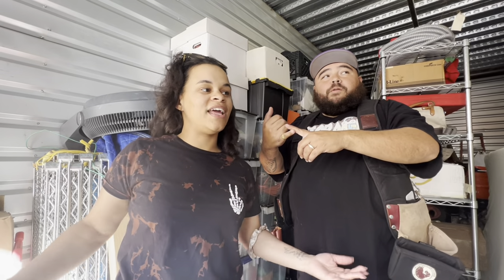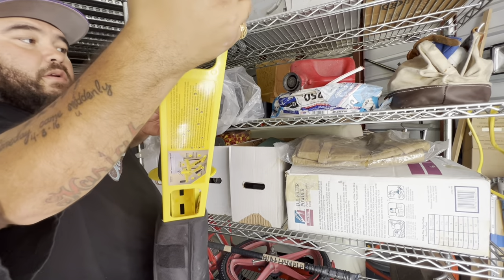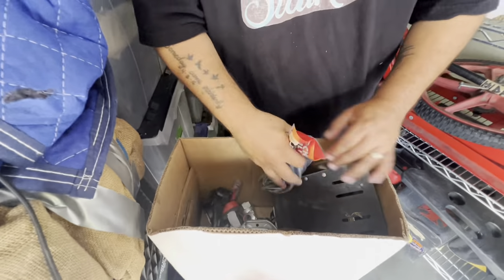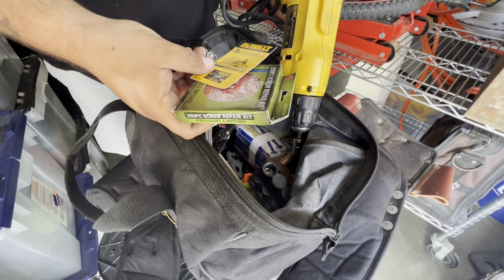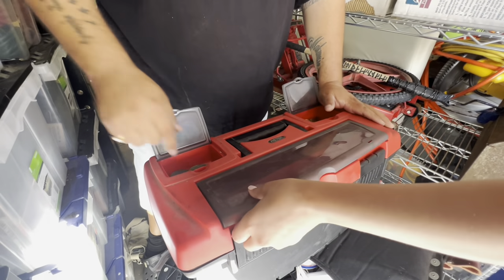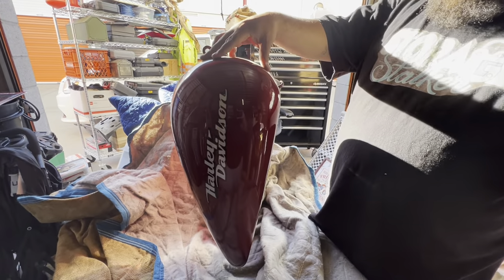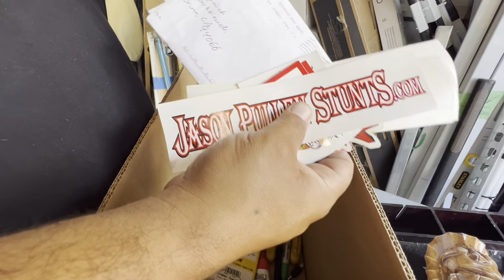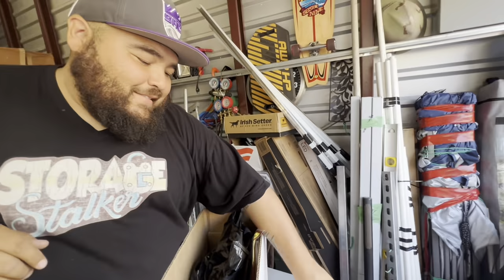Nothing short of amazing | treasure hunting in pricey storage unit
eBay